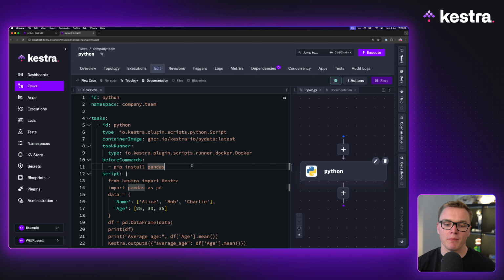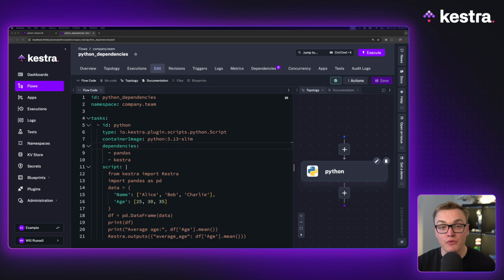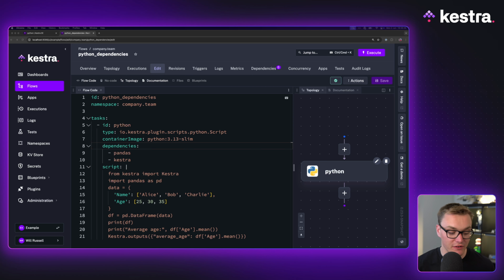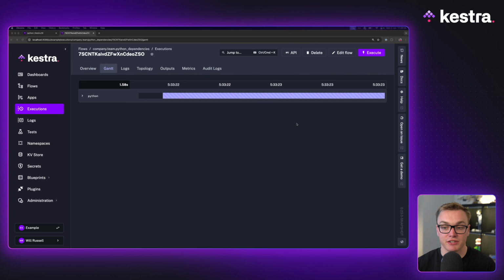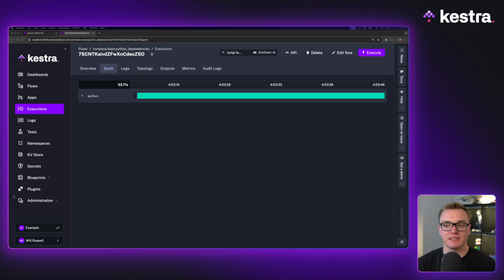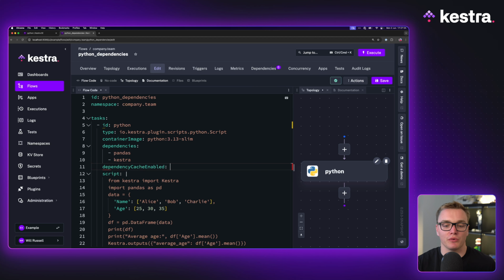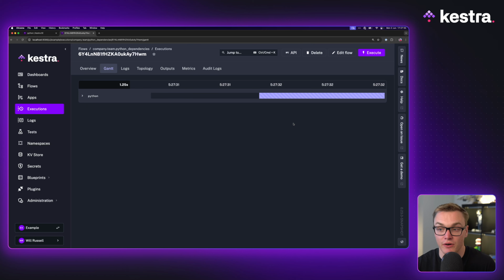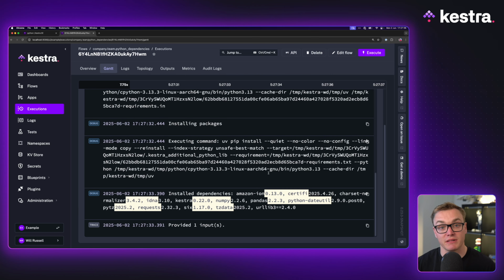New Improved Python Dependency Caching in Kestra 0.23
Kestra 0.23 introduces Python dependency caching, bringing significant improvements to the execution of Python tasks. With this feature, execution times for Python tasks are reduced, as dependencies are cached and reused across runs. You can now use official Python Docker images, and multiple executions of the same task will consistently use the same library versions.

Timestamps
0:00 - Introduction
0:07 - Changes to Python Dependencies
1:20 - New dependencies property
3:19 - Summary